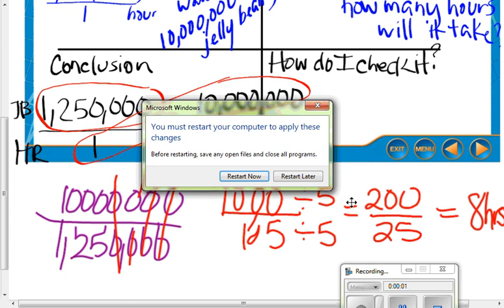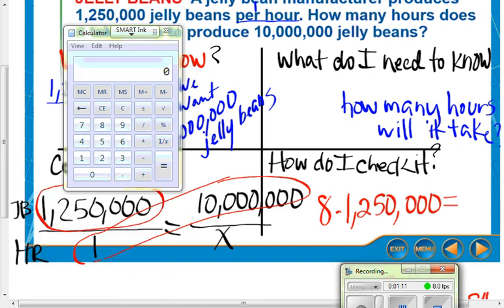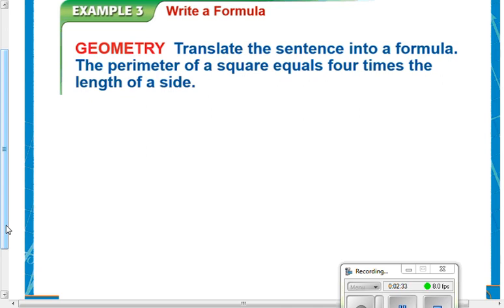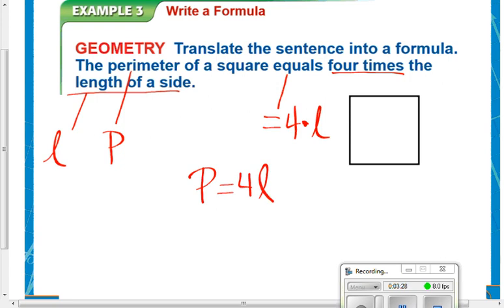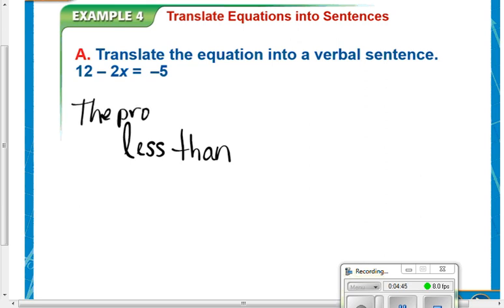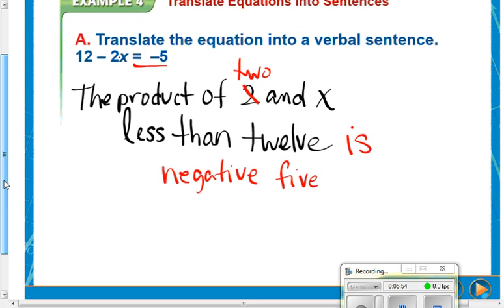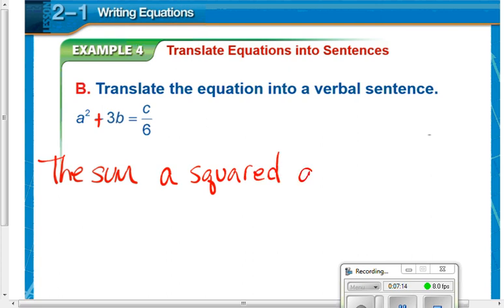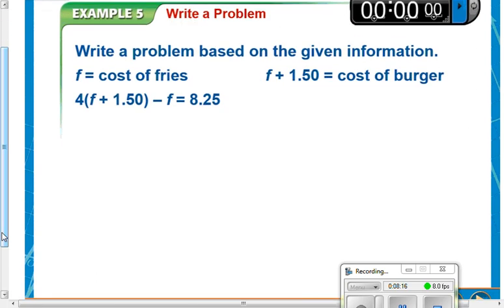U1d3p Writing Equations Lecture part 2